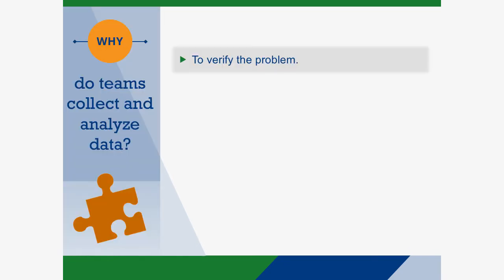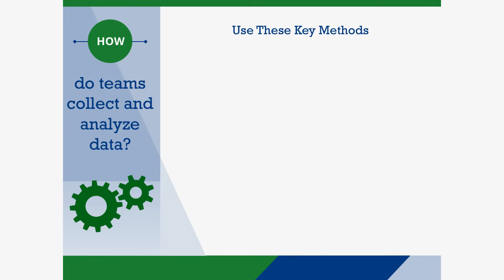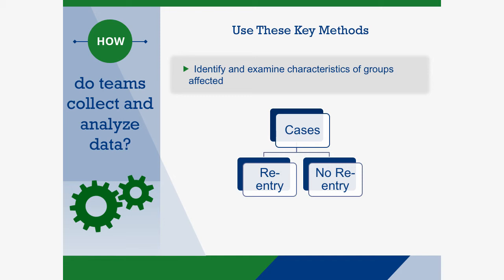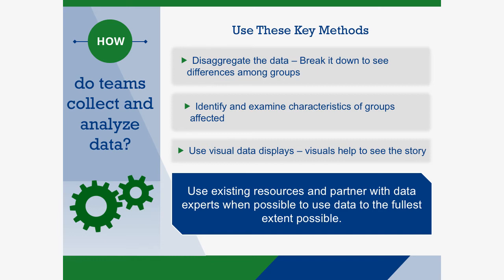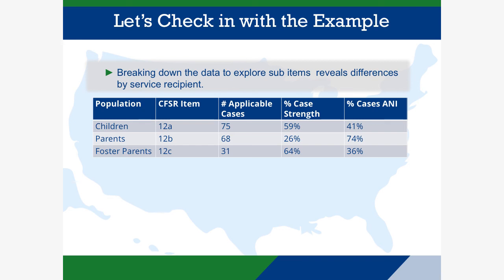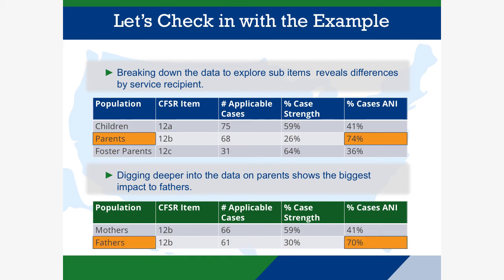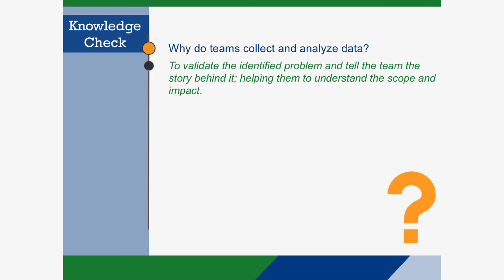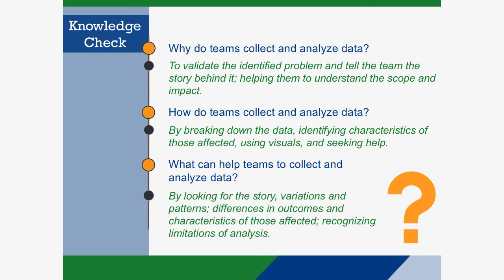Change and Implementation in Practice: Problem Exploration Video Module 3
This video helps individuals further understand strategies and prepare for work with teams. Implementation science frameworks highlight the importance of beginning with problem exploration. The process helps a team better understand the problem fully before developing a solution. This series of six videos breaks down the process into six tasks or functions. Module 3 explores the third task of collecting and analyzing data   identified in the data plan to help answer research questions. Examining data helps teams tell a more complete story and understand the scope and impact the problem is having on the community.